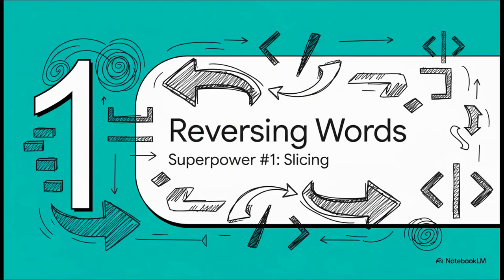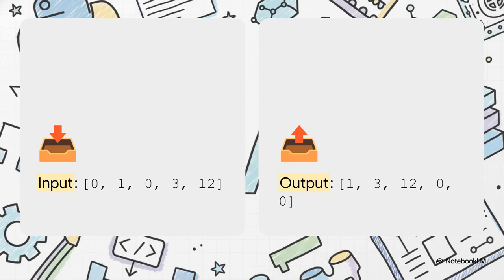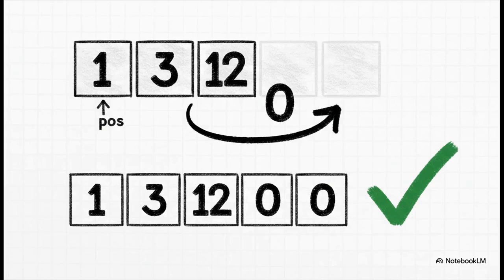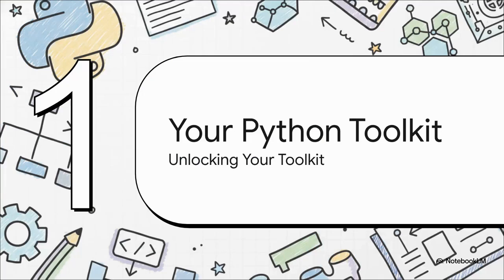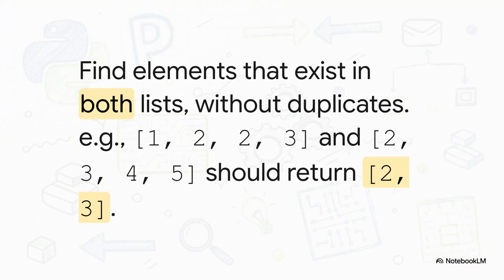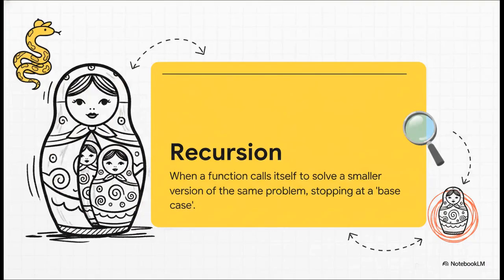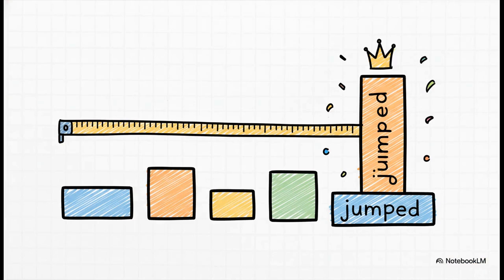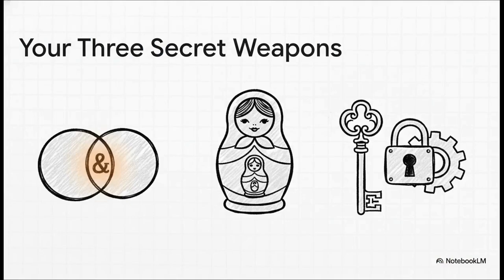6 Python Interview Questions Explained for Beginners | Easy Coding Practice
In this video, we solve 6 Python coding questions that are perfect for beginners who want to improve their programming skills. I explain each problem while writing the code so you can clearly understand the logic and how Python works.

These questions will help you practice problem-solving and strengthen your Python basics.

Topics covered in this video include:

Logic building in Python

Writing simple and clean Python code

Understanding problem-solving approaches

Beginner-friendly coding explanations

If you are learning Python or preparing for coding interviews, this video will be very helpful for you.